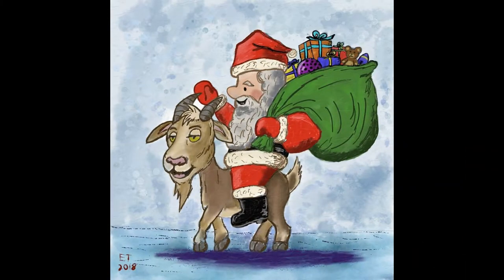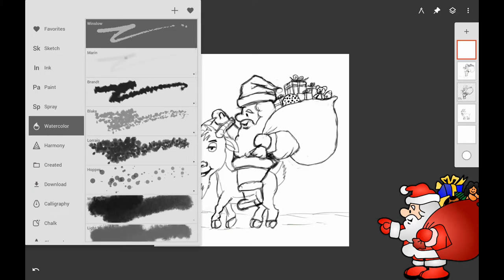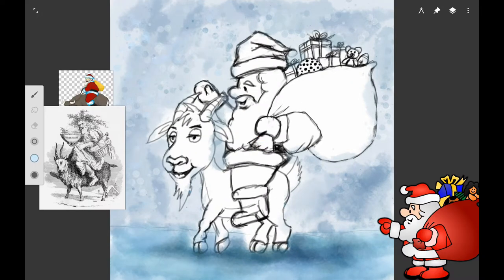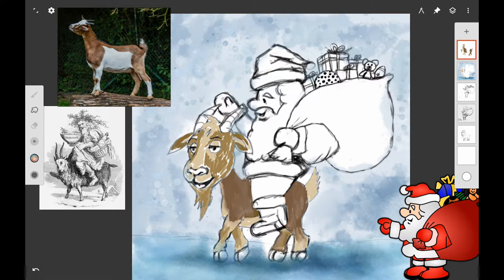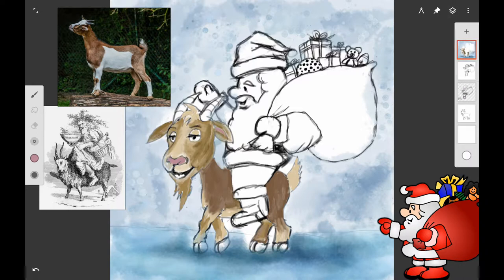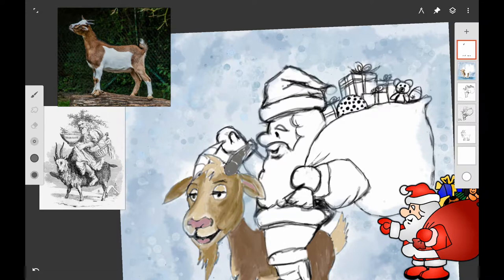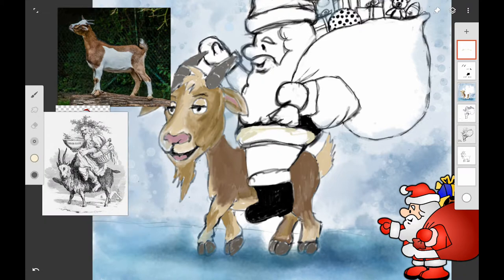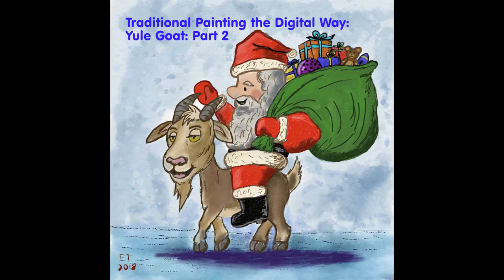Traditional Painting the Digital Way: Yule Goat: Part 2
Here is a brand new painting in my "Traditional Painting the Digital Way" series. In the 1800s some Scandinavian countries had the tradition that Santa Claus or rather, Father Christmas, rode a goat to deliver gifts. I thought that was a really cute idea and so I drew Santa Claus riding a goat. In this video, Part 2, I start to add the colors.